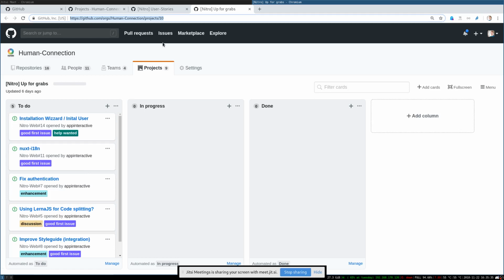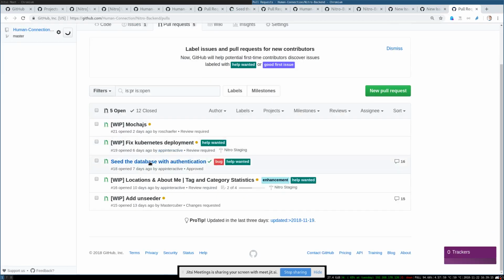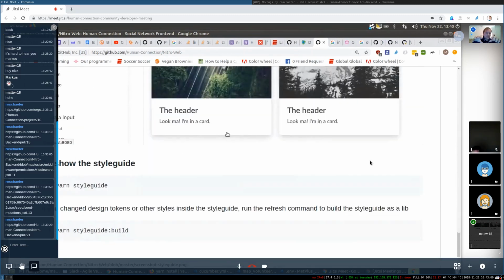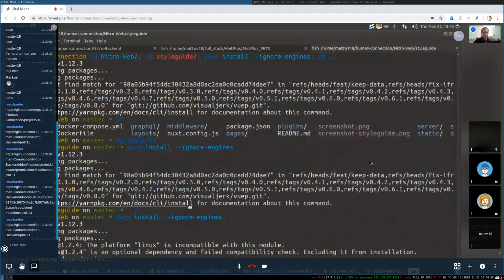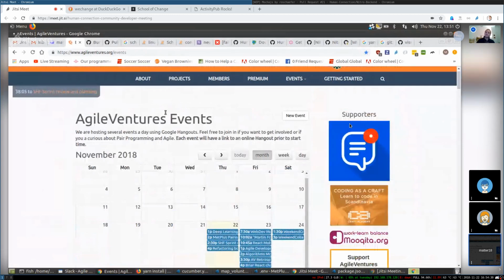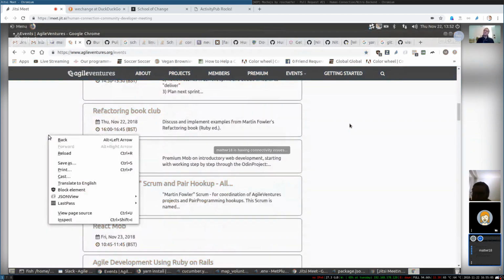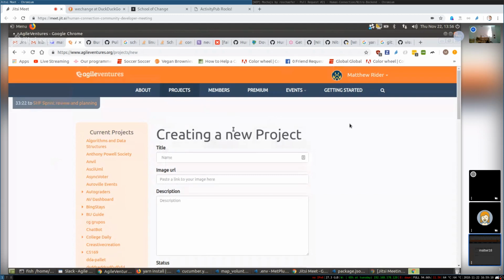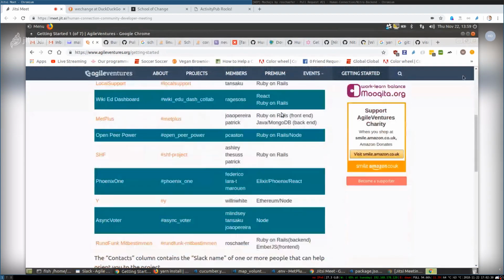Human Connection - Community Developer Meeting